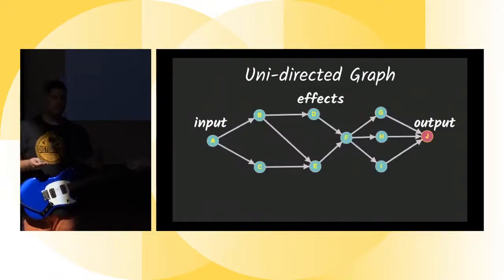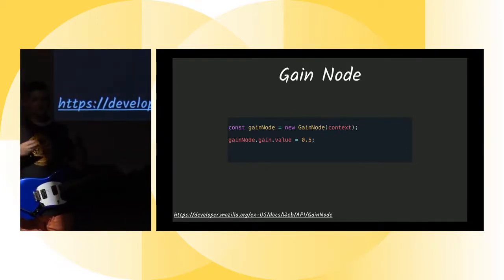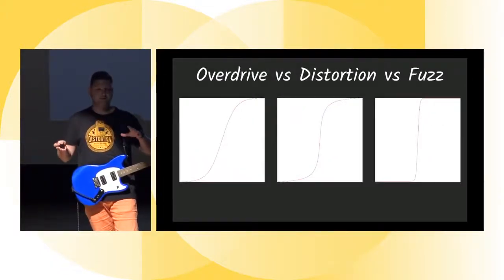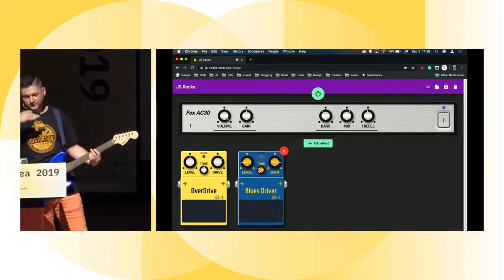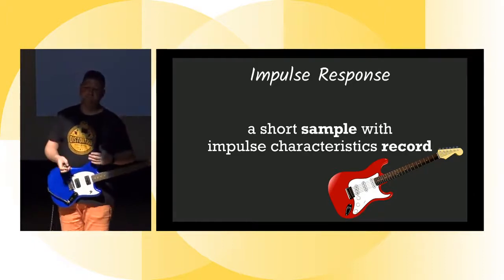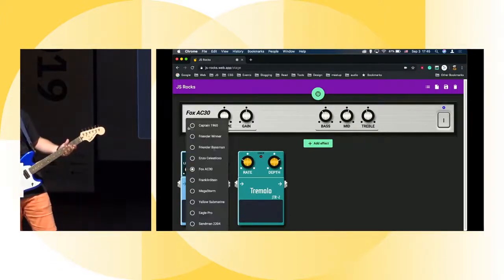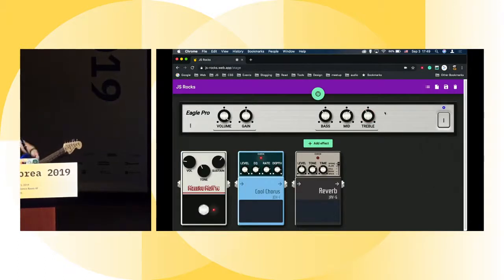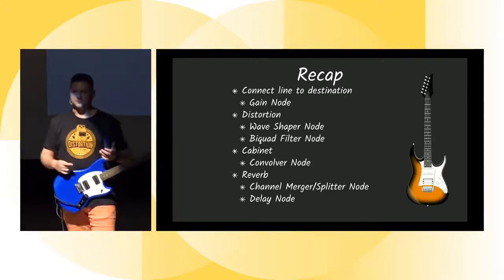The Man who Sold the Amp: How to Process Music with JS | Vitalii Bobrov | JSConf Korea 2019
Take your old scratched Les Paul or Stratocaster from the case and fill all the space around with warm riffs. I’m going to show how to transform the code into Kirk Hammett’s wah-wah, Stevie Ray Vaughan’s overdrive and Kurt Cobain’s distortion. You’ll learn how to parse audio input in real-time using JavaScript and the Web Audio API.